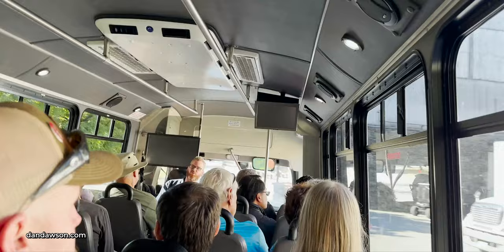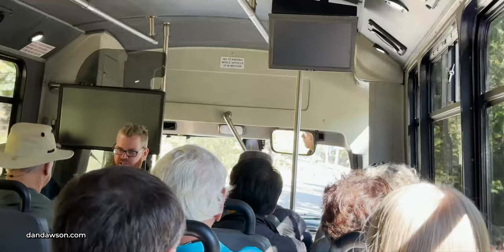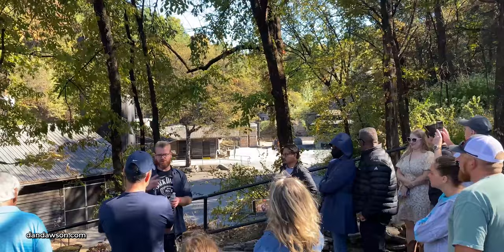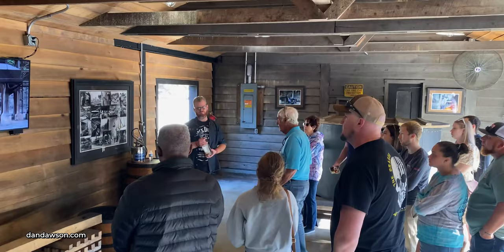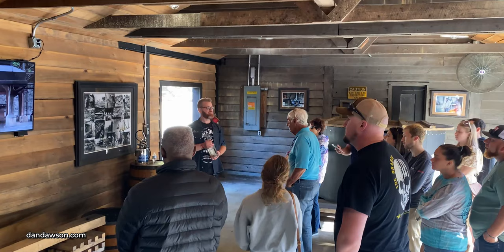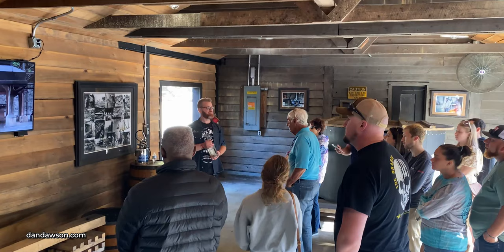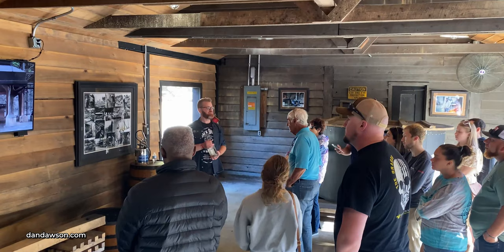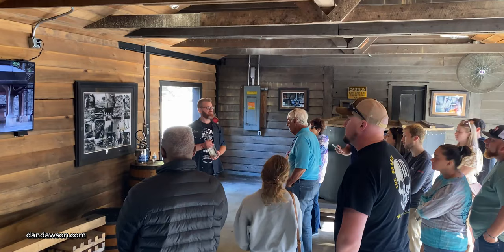THE WORLD-FAMOUS JACK DANIEL'S DISTILLERY IN LYNCHBURG, TENNESSEE. WE TAKE A TOUR. WHAT TO EXPECT.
Today, we're taking you on a tour of the world-famous Jack Daniel's Distillery in Lynchburg, Tennessee.

We start our tour at the entrance of the distillery, where we're greeted by the iconic "Jack Daniel's" sign. We'll learn about the history of the distillery, how it was founded by Jasper Newton "Jack" Daniel back in 1866, and how it has become one of the most popular whiskey brands in the world.

Next, we'll visit the Cave Spring, where Jack Daniel sourced the iron-free water that gives his whiskey its distinct flavor. We'll learn about the natural filtration process that the water goes through before it's used in the distillation process.

After that, we'll visit the Barrel House, where we'll see how the whiskey is aged in oak barrels, which gives it its golden color and smooth flavor. We'll learn about the different types of oak used, and how the aging process affects the final product.

Finally, we'll end our tour at the tasting room, where we'll sample some of the world-famous Jack Daniel's whiskey. We'll learn about the different types of whiskey that Jack Daniel's offers, and how to properly taste and enjoy whiskey.

And that's it for our Jack Daniel's Tour. We hope you enjoyed learning about the history and process behind one of the world's most popular whiskey brands. Until next time, cheers!

Dan Dawson Productions Inc.